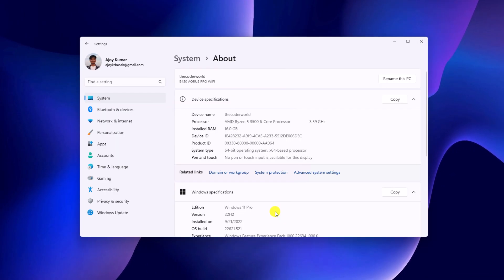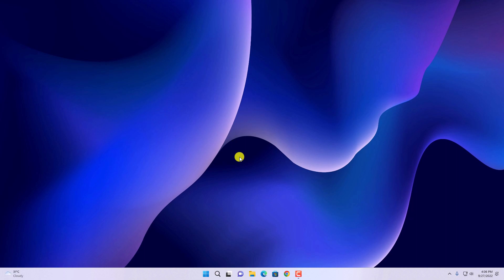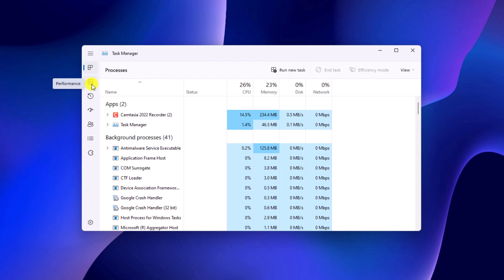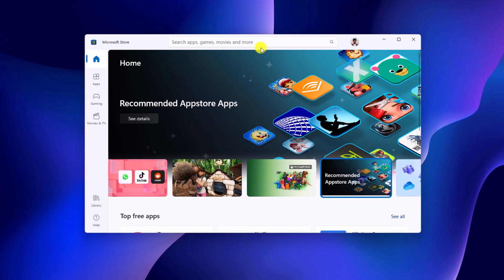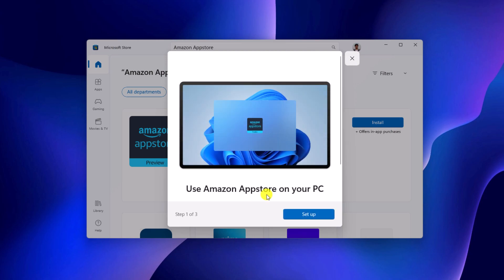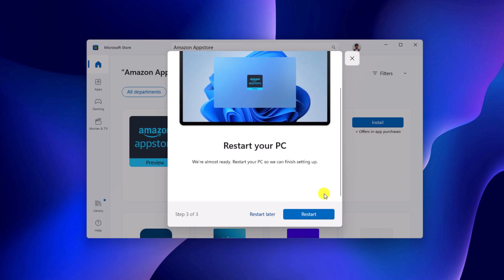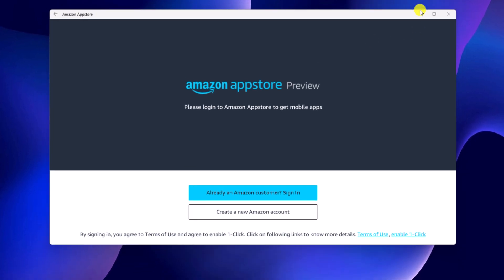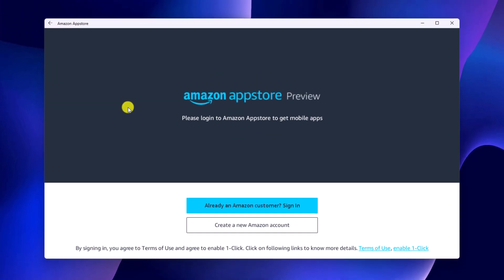How to Install Android apps on Windows 11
In this video, we will learn How to Install Android apps on Windows 11. With the release of Windows 11 22H2, your Windows 11 supports Android apps natively. Here is how you can install Android apps on Windows 11.